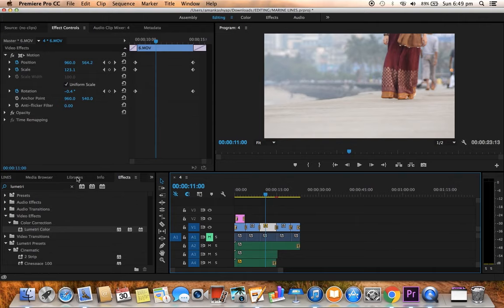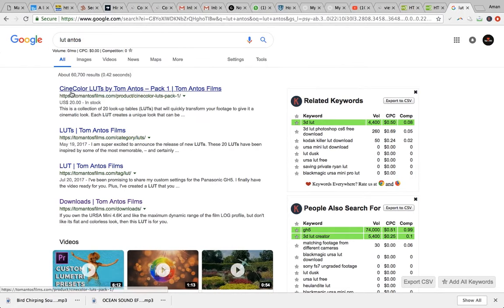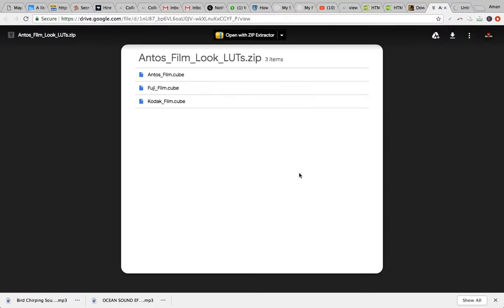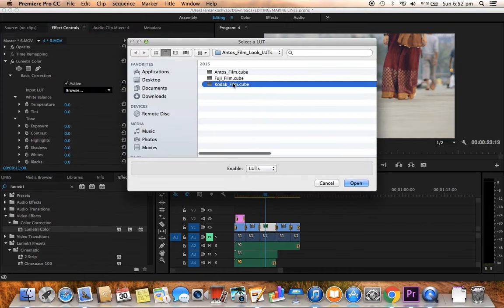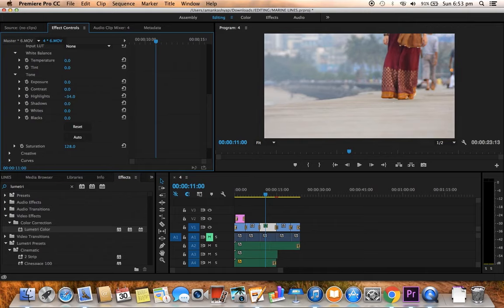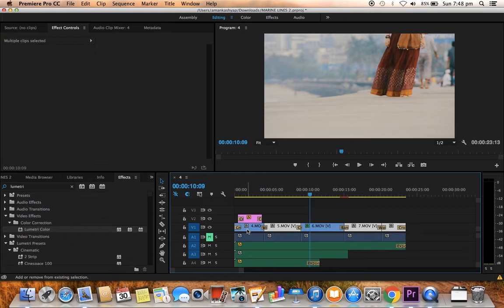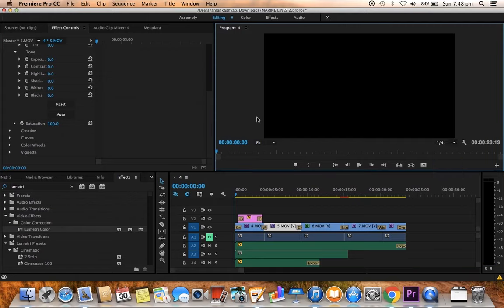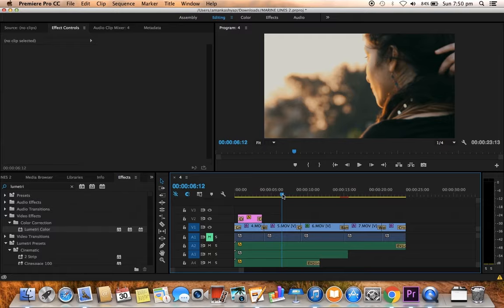Basic Colour Correction in Adobe Premiere | Video Editing FREE Online Course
In this video, you will learn how to do basic colour correction in Adobe Premiere Pro.

Learn many more free courses, plus check our Free One Man Digital Army program to make passive income online and lead an independent life at freeonlinecourses101[dot]com

Free Online Courses 101 encourages digital education for all to help masses learn the craft of making money digitally without depending on anybody.

Do not forget to check our life-transforming free ONE MAN DIGITAL ARMY course on our website.

Our Vision: Empowering free alternate careers and digital education for all.